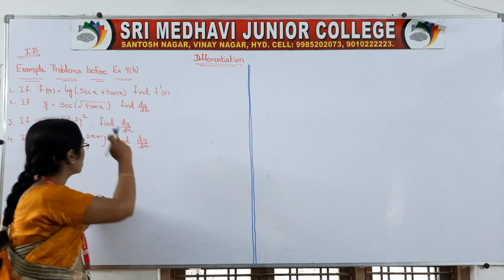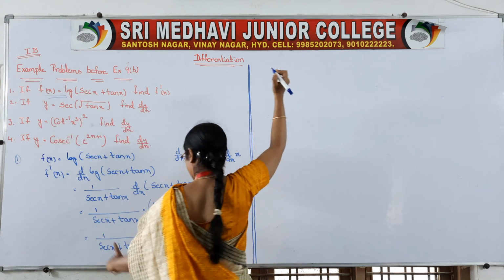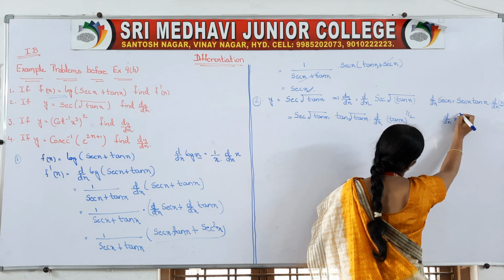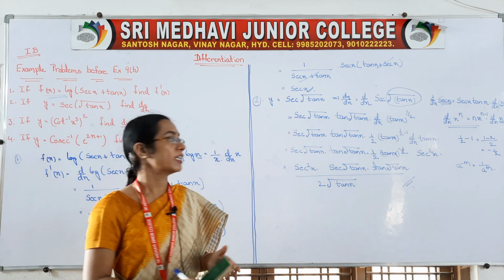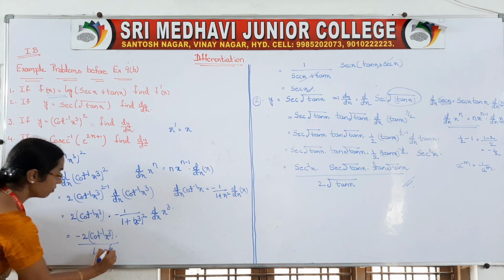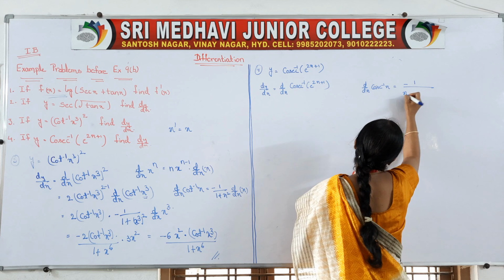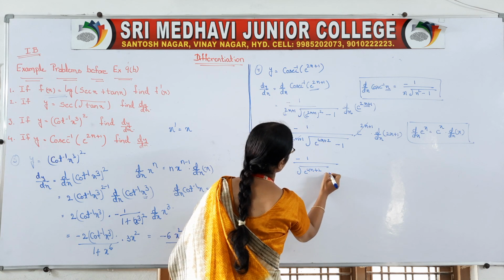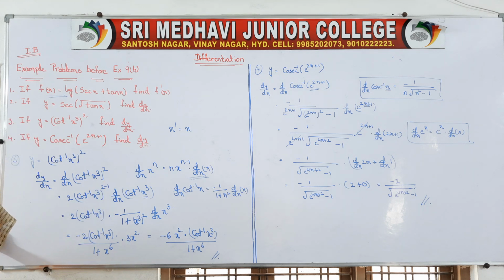(27 OCT 2020) EXAMPLE PROBLEMS BEFORE EXERCISE 9(B)